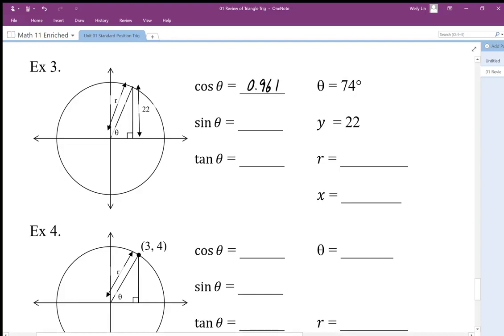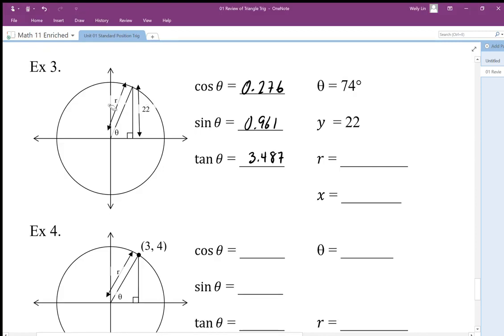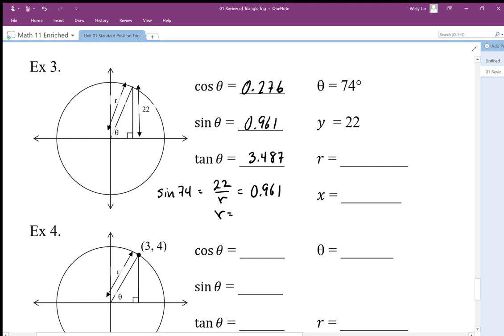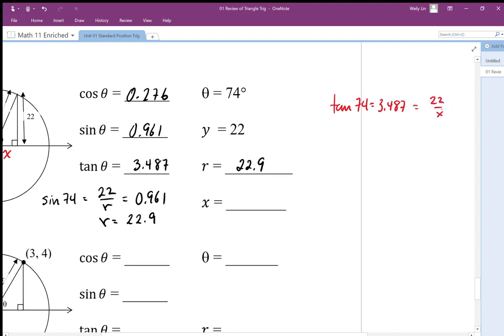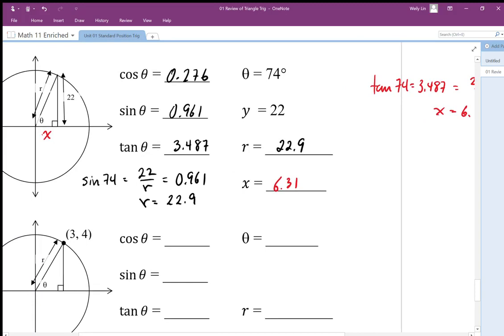01 Review of Triangle Trig Part4